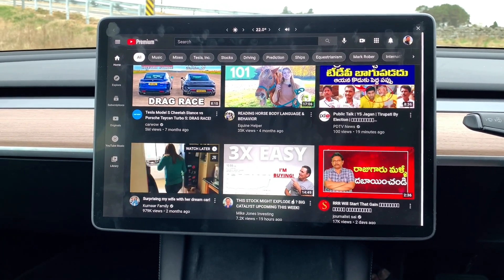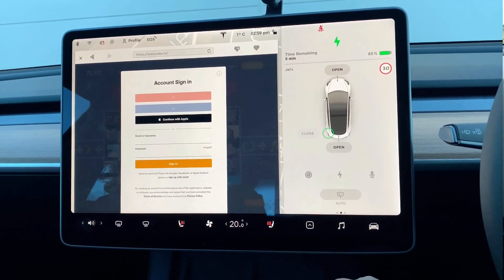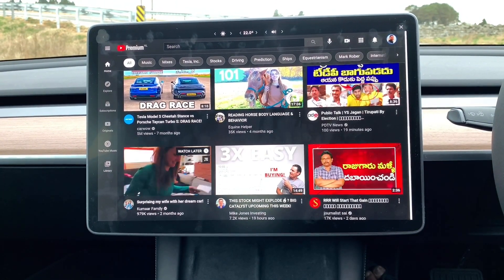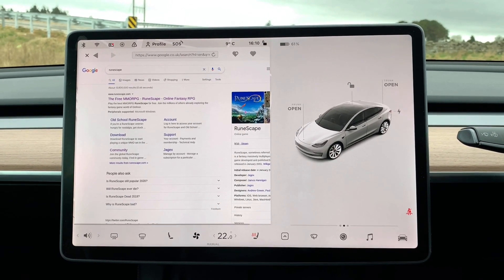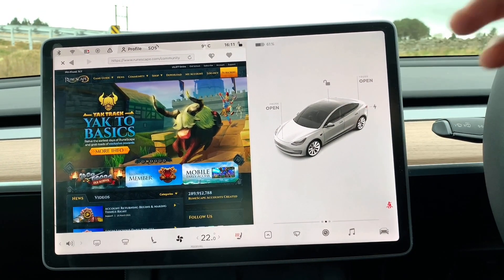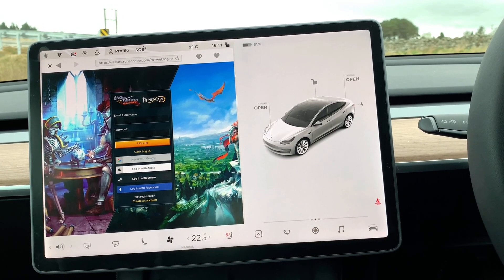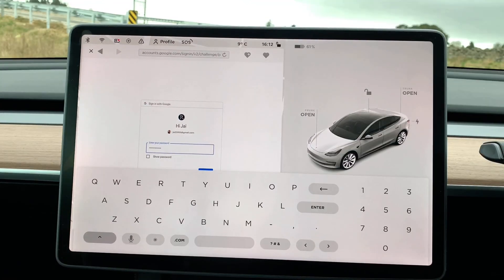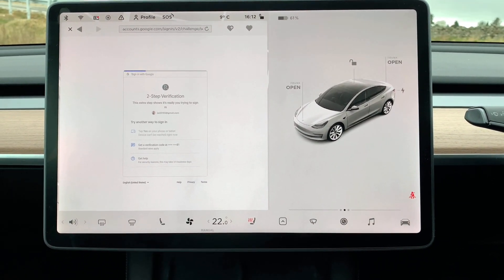YouTube login issues Fixed on Tesla Model 3 | New Workaround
Tesla Model 3 /Model Y Screen Protector from Spigen.

Link to purchase

You cannot login to YouTube by default on Tesla Model 3 due to Google's security settings. I used PlexTV in the past which doesn't work anymore I was told. I have now tried to do the same and it works fine.